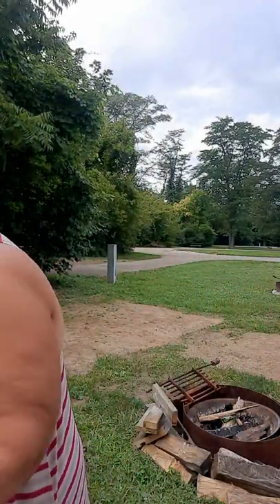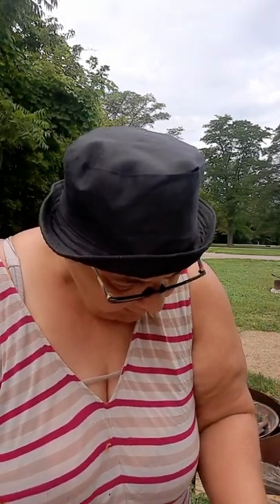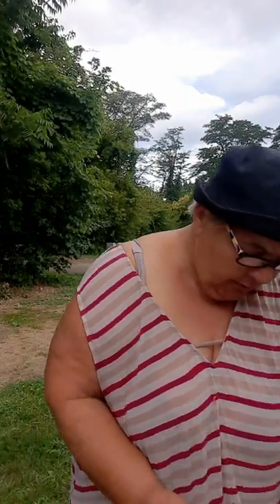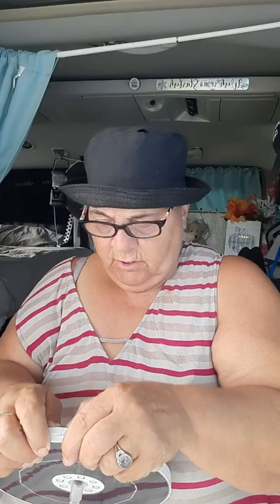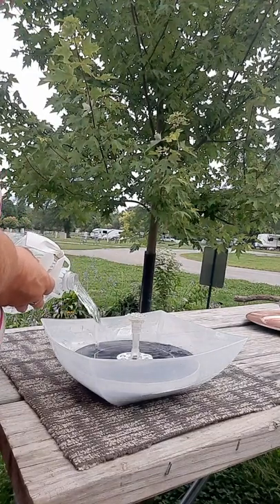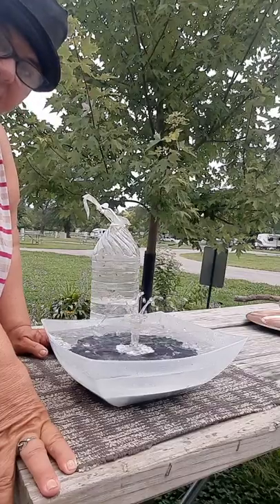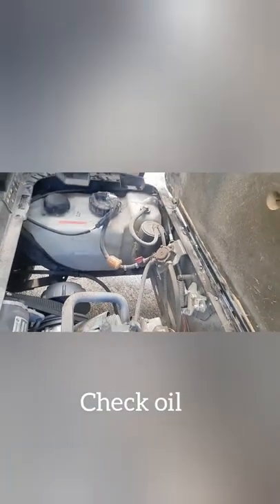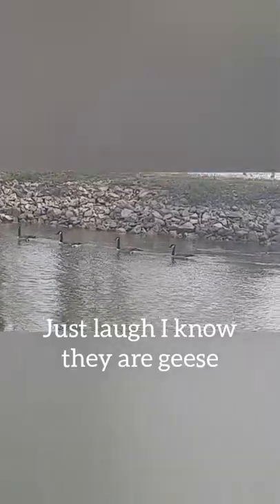water fountain, golf carts, just fun stuff. life as a camp host.